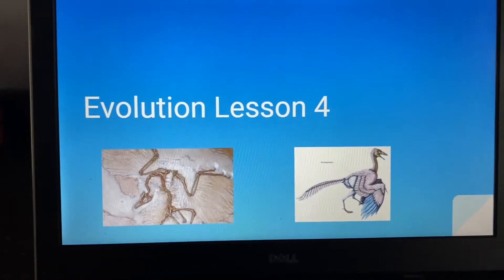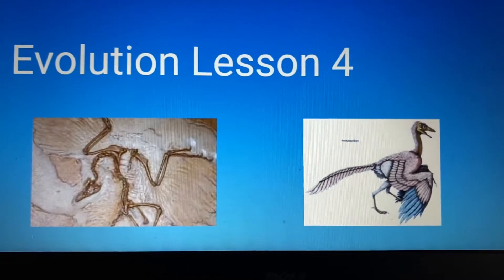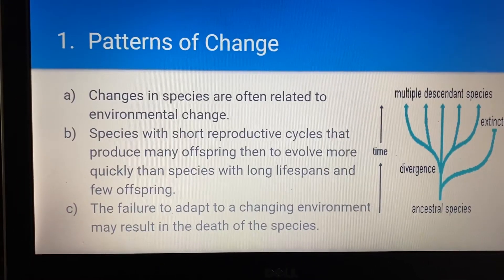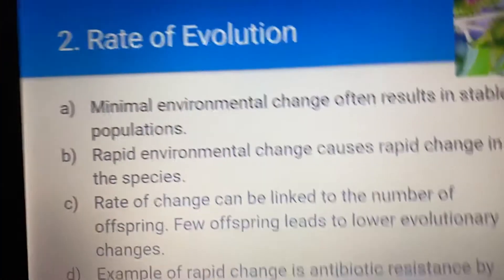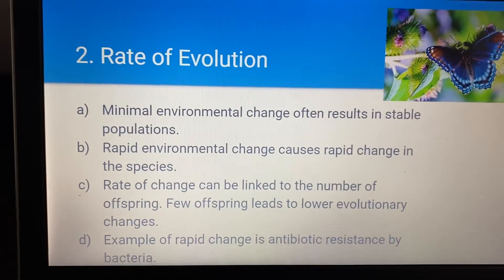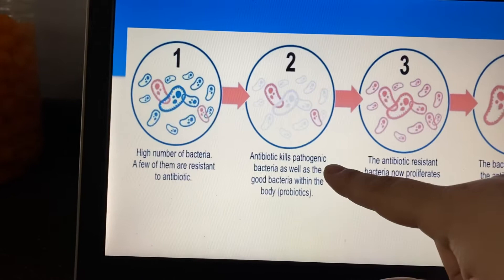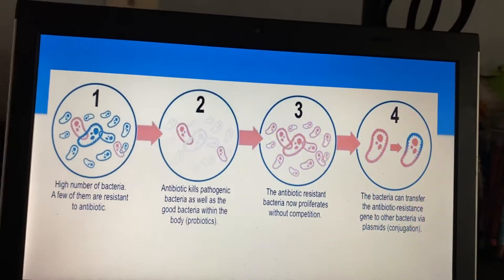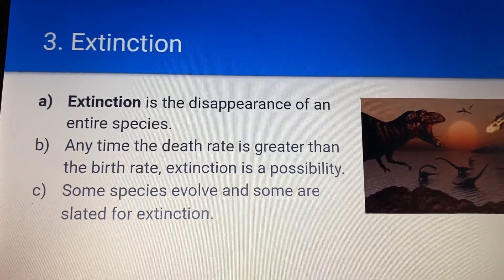Unit 7 Unit 4 evolution grade 8